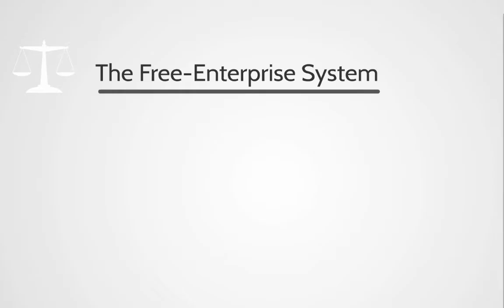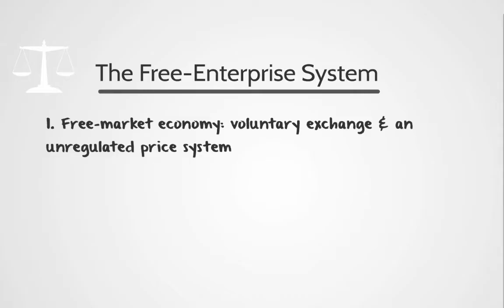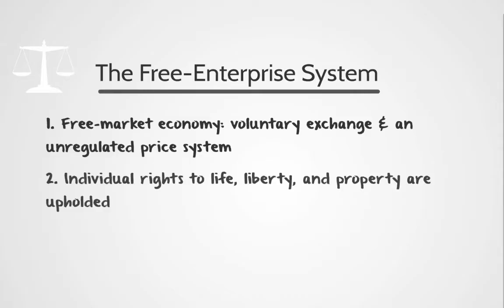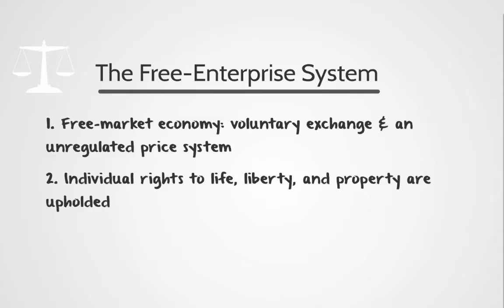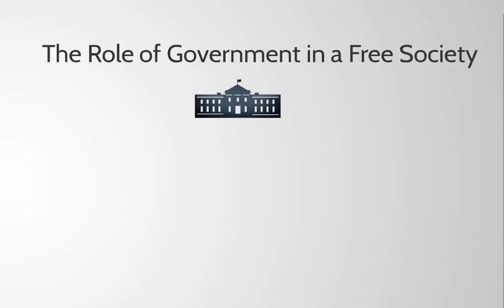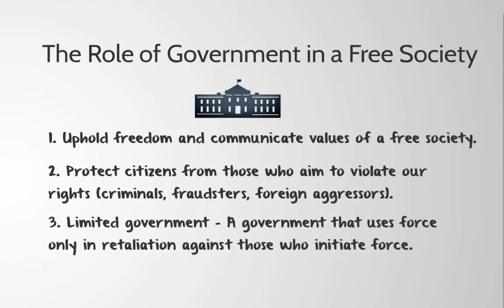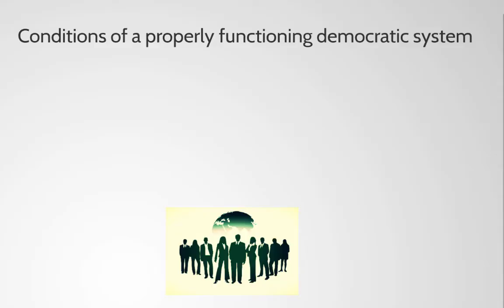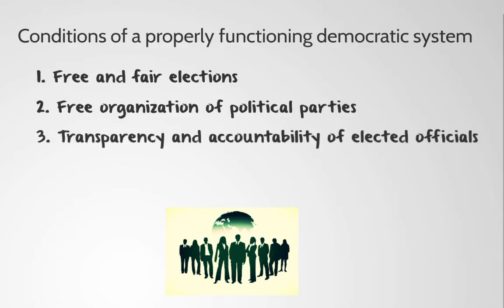Free Enterprise Now - 1.3 Basic Principles of Free Enterprise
Free Enterprise Now&trade; is a unique curriculum that educates students about…

  • Free market economics
  • The differences between capitalism and socialism
  • Regulation and its impact in the free market system
  • Personal responsibility and principled leadership
  • Ethics for businesses and its leaders

Activities and lessons in this curriculum are designed for students to create meaningful, practical application.